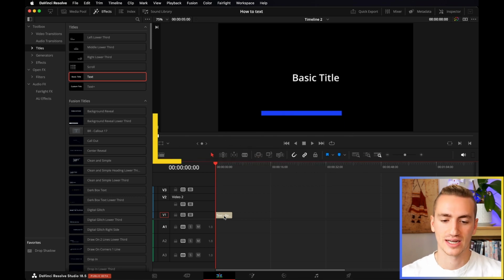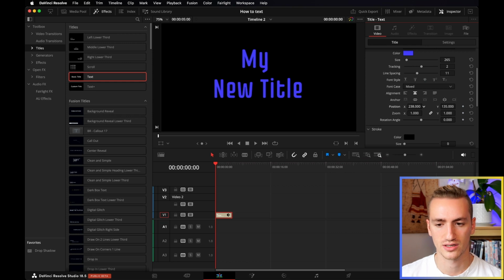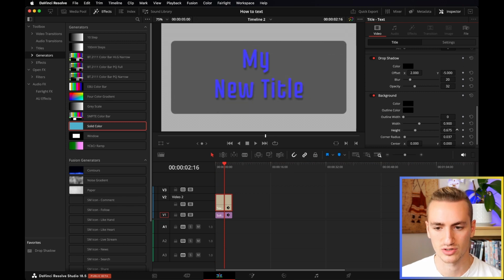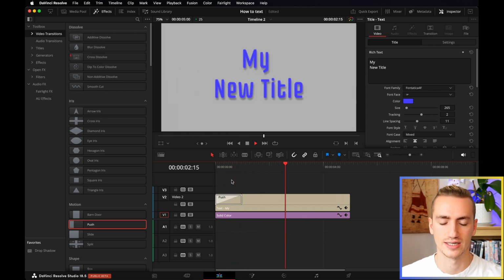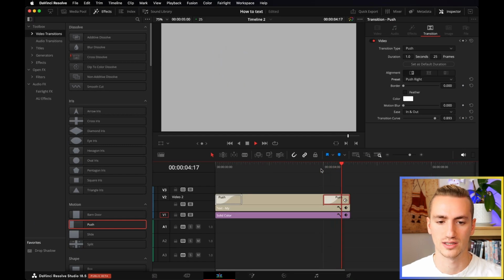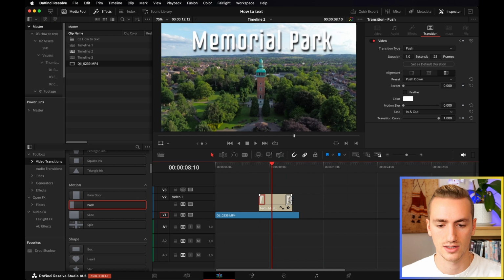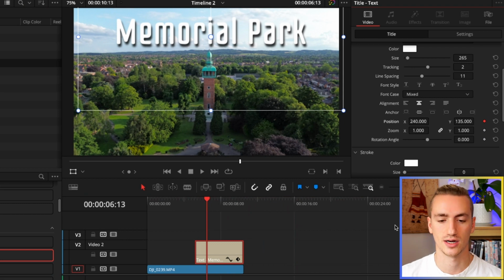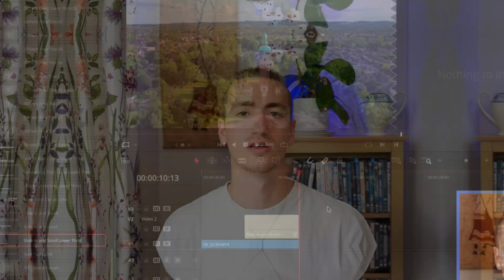How To Add + Animate Text [Beginner Davinci Resolve Tutorial]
A Beginner's Guide to Text in DaVinci Resolve.

Learn how to add, customise and animate text in this beginner Davinci Resolve tutorial. I explain step-by-step how to choose fonts and colours, adjust size and position, as well as use video transitions and keyframes to animate your text. Whether you're a complete beginner or just looking for a recap, I share my personal tips and techniques to level up your text game.

📖 CHAPTERS: 📖
00:00 Intro
00:14 How to add text
00:41 How to customise text
03:59 How to animate text
09:07 How to keyframe
11:11 Outro